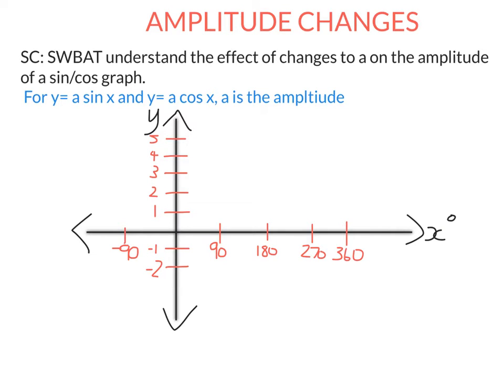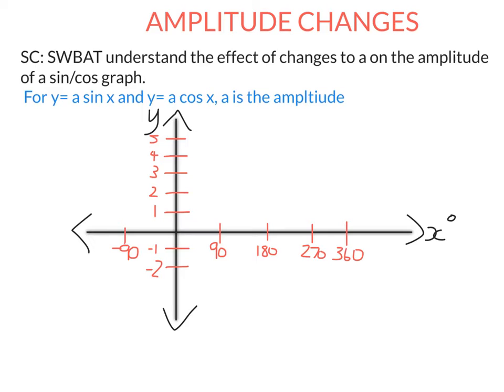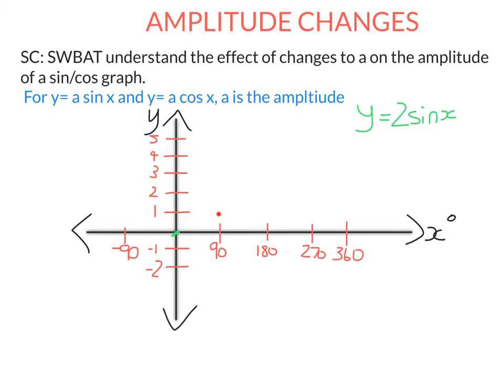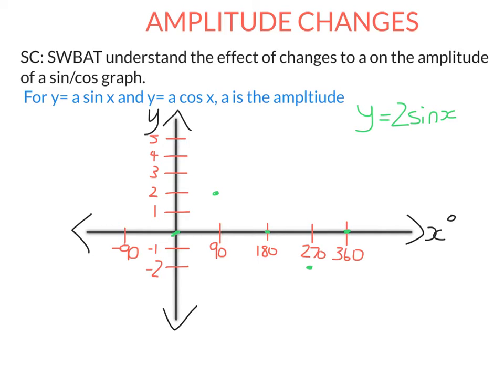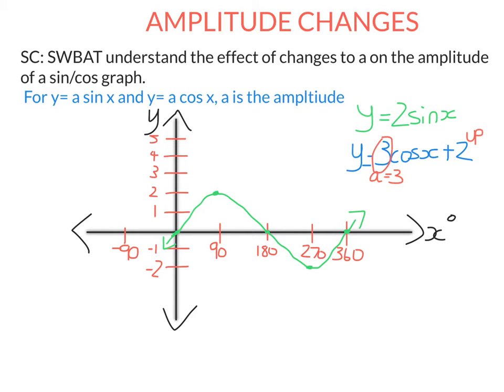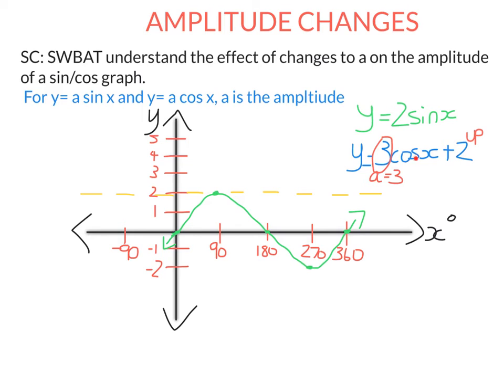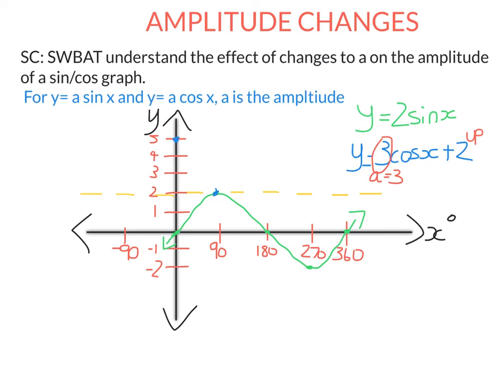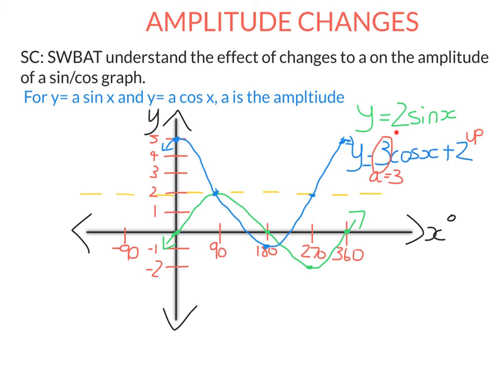MM Amplitude Changes